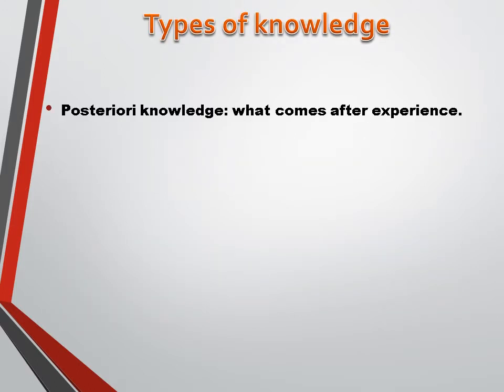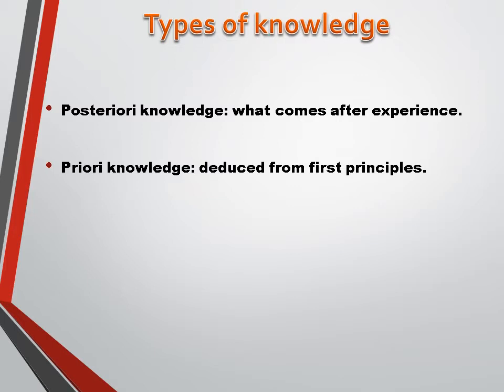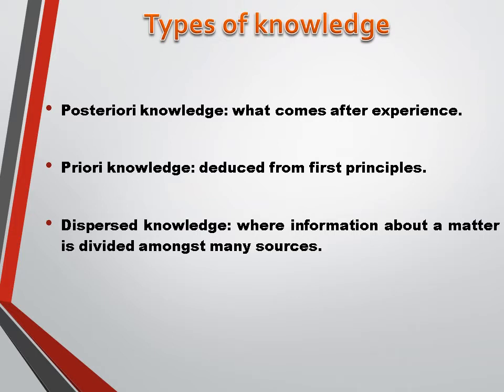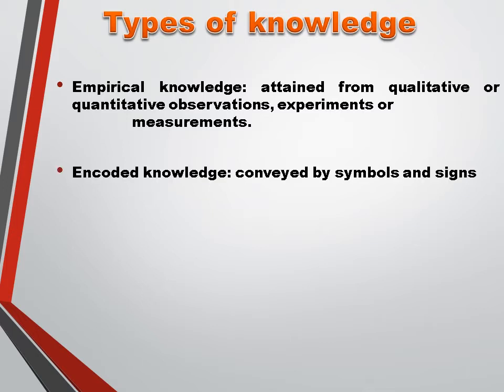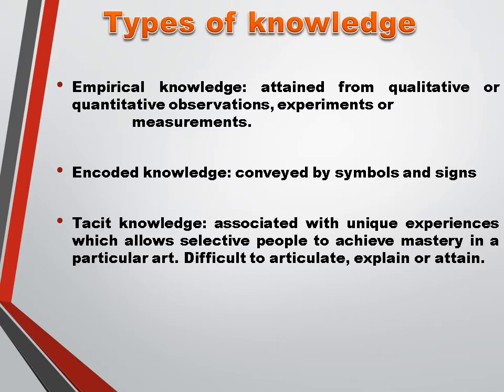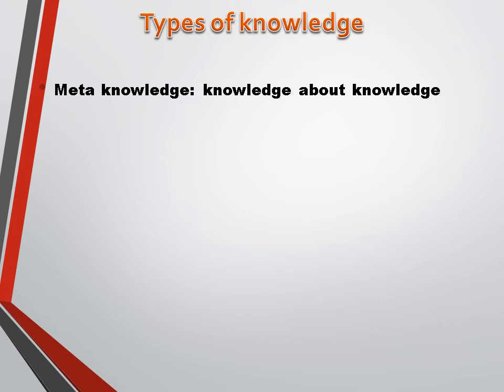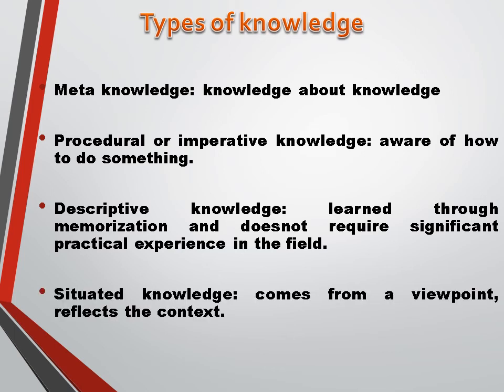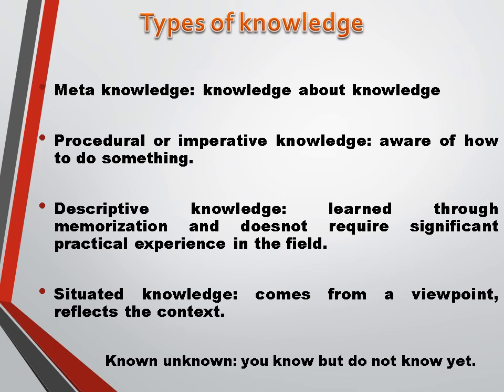Knowledge n its types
This Video is part of the elective course of B.Ed. second-year namely INTRODUCTION TO EDUCATIONAL RESEARCH.